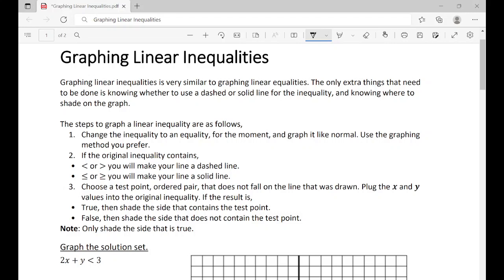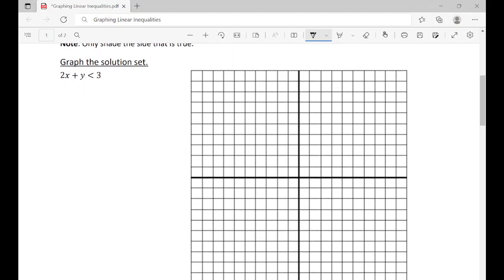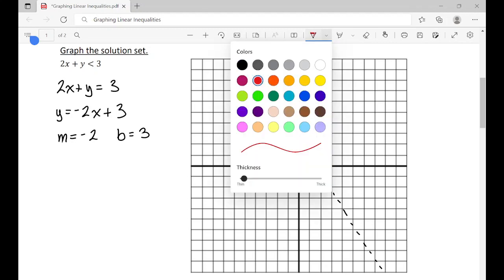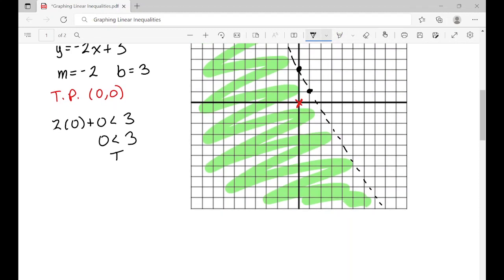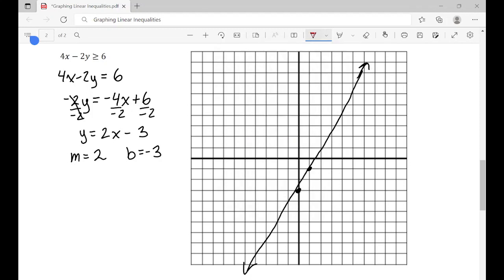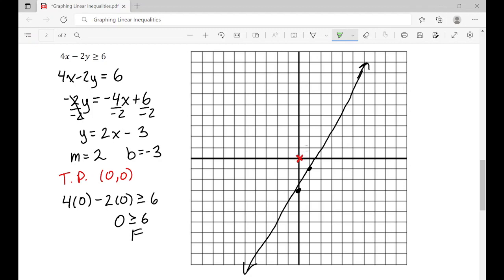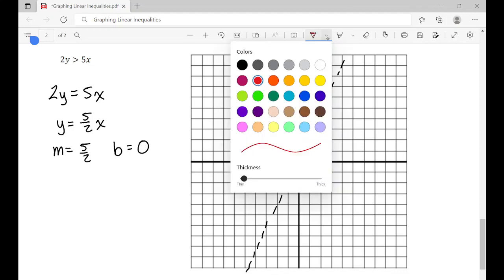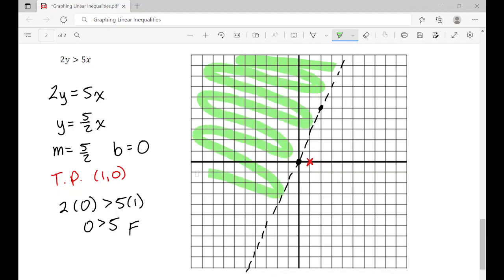Graphing Linear Inequalities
Examples showing how to graph a linear inequality.